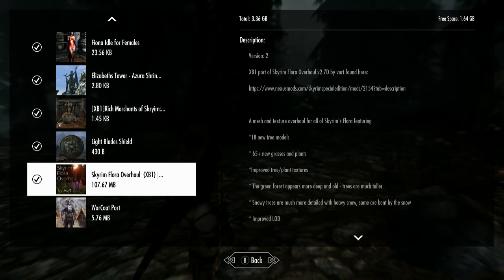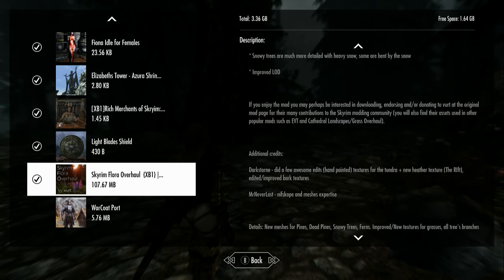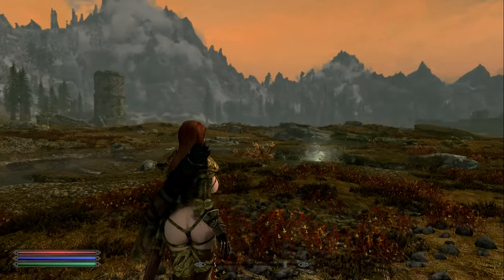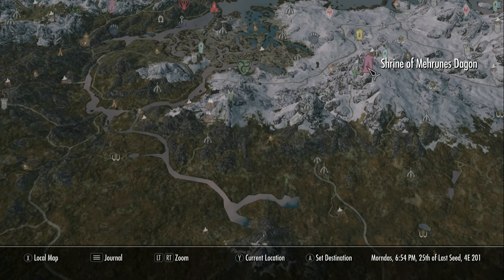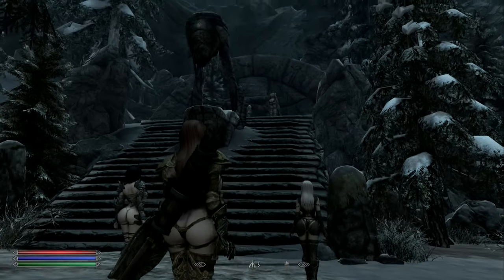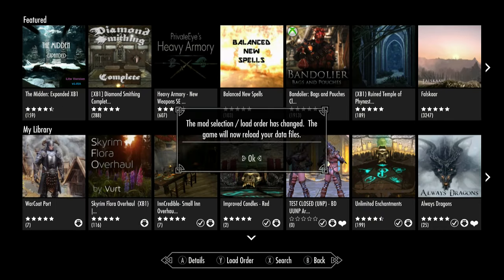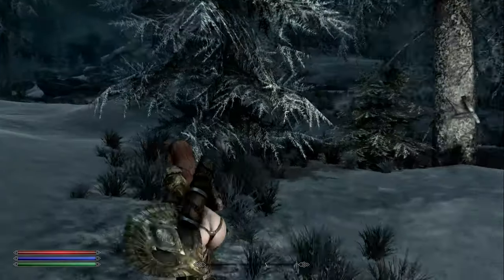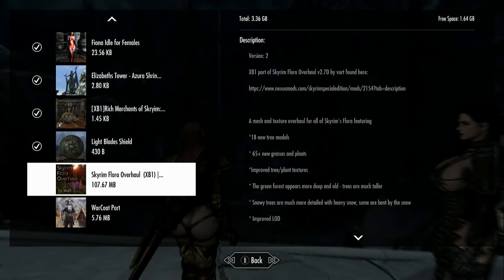Skyrim (mods) - Helena - Spotlight On: Skyrim Flora Overhaul {XB1} | by vurt